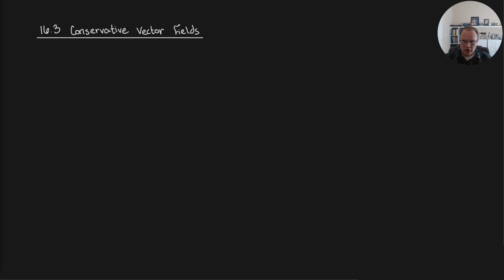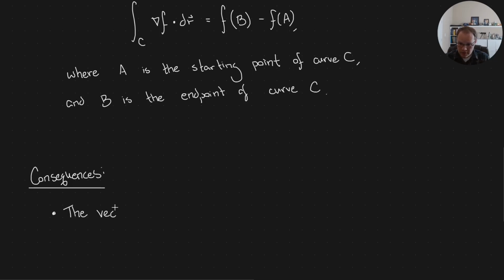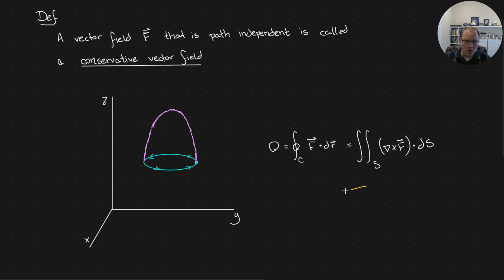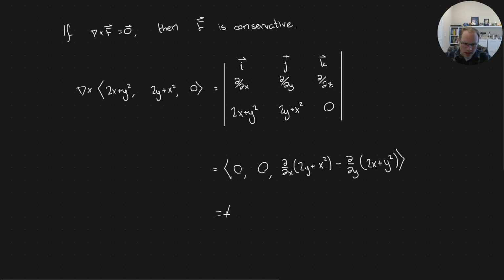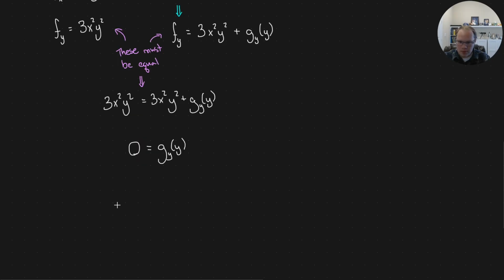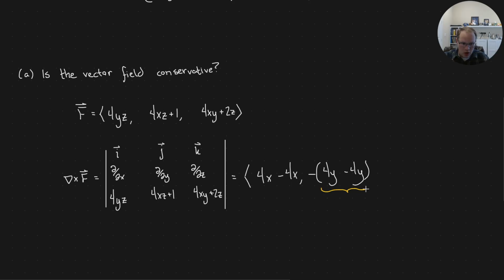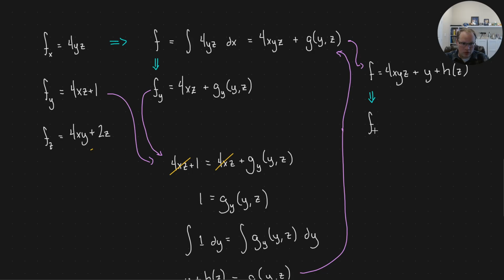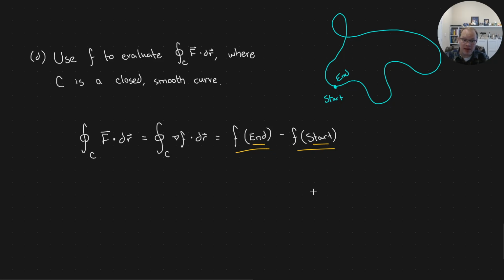16.3 Conservative Vector Fields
0:00 Gradient Vector Fields
12:28 Conservative Vector Fields and Potential Functions
21:27 Example 1
24:49 Example 2
36:57 Example 3